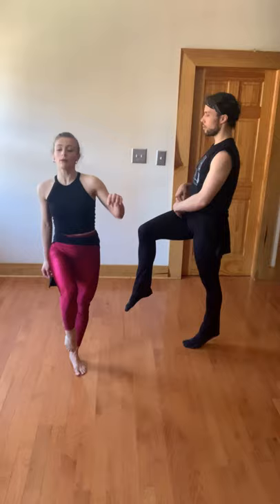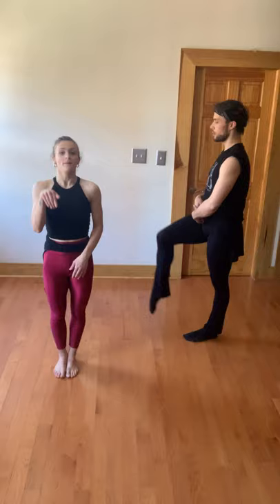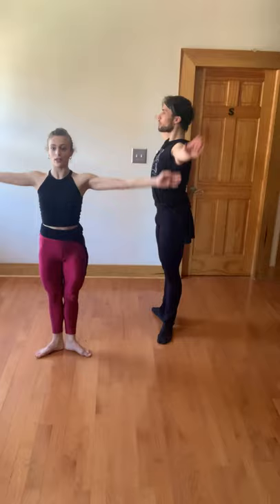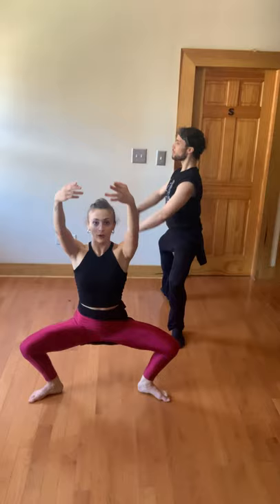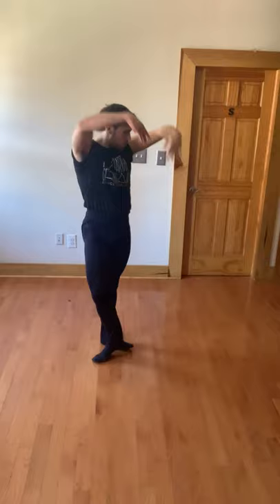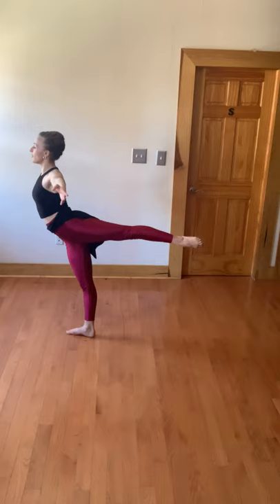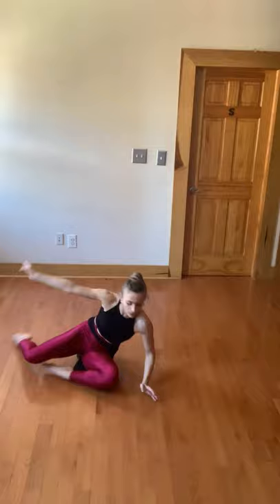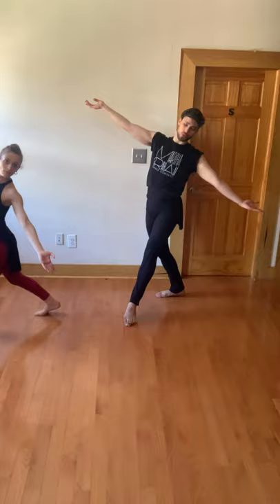GRAHAM CLASS WITH THE ITALIANS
Center exercises.